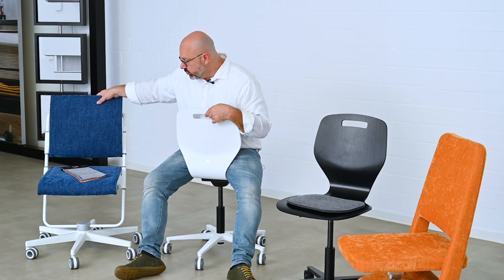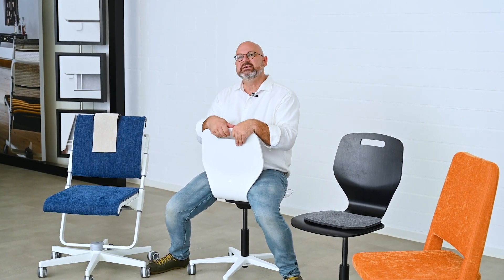Discover Ultimate Functionality - The New moll unique Chairs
In this exciting video, join Hanno, our expert presenter, as he unveils the latest highlights from the impressive moll unique furniture collection - the brand new, innovative chairs!

moll unique is all about enriching your living and working spaces with versatile and stylish furniture solutions. And the new chairs are no exception! Hanno will introduce you to the fascinating features and groundbreaking functionalities of these chairs, designed to revolutionize your work routine and enhance your well-being.

Ergonomics take center stage at moll, and the new chairs set new standards in comfort and adaptability. Discover how you can customize the seat height and backrest to suit your individual needs, ensuring an optimal posture throughout your day.

But that's not all! The new moll unique chairs impress not only with their ergonomic properties but also with their modern design. Hanno will showcase the various color options and premium materials that perfectly match your interior style.

And here's the best part: These chairs are designed to grow with you. Whether you have kids who need chairs that can adapt to their growth or you're looking for an office chair that will accompany you for many years - the new moll unique chairs are the ideal solution.

Don't miss out on these exciting novelties! Follow Hanno as he introduces you to the revolutionary features and impressive design of the new moll unique chairs.